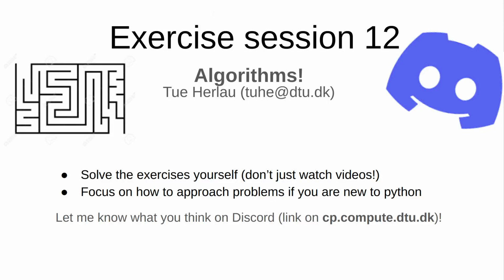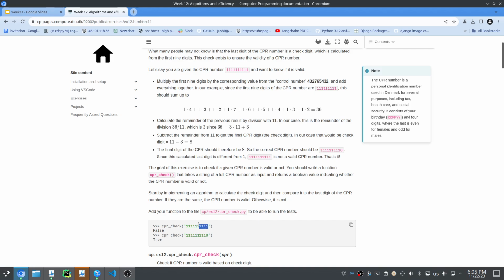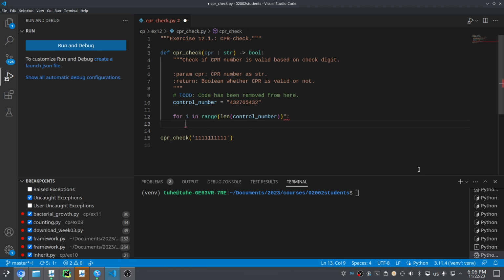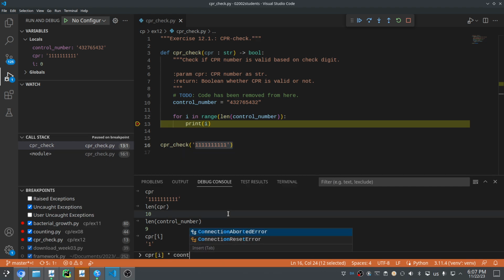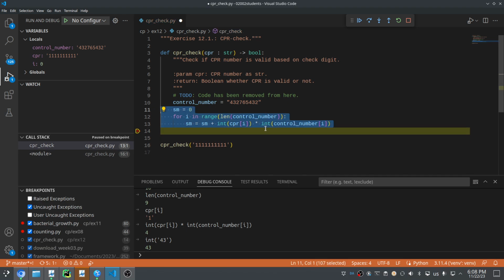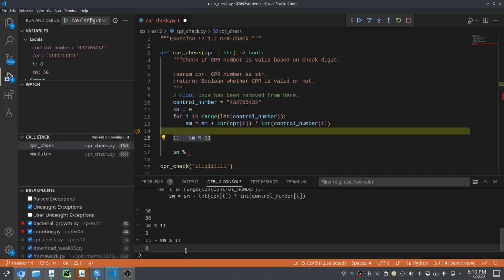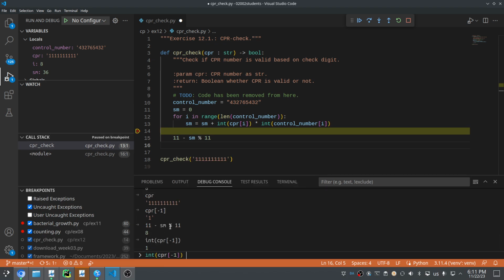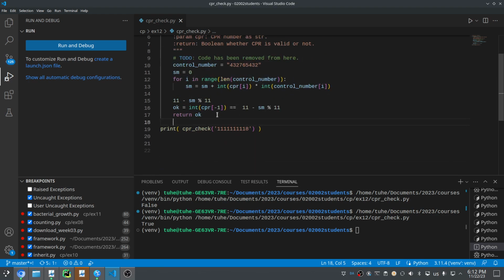Exercise 12.1: CPR number